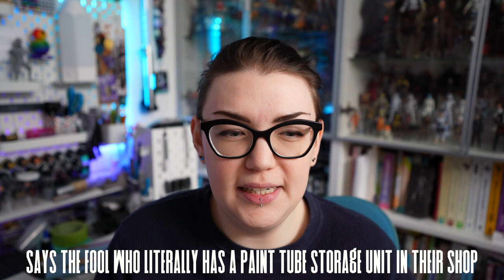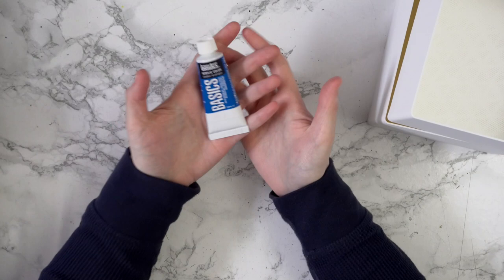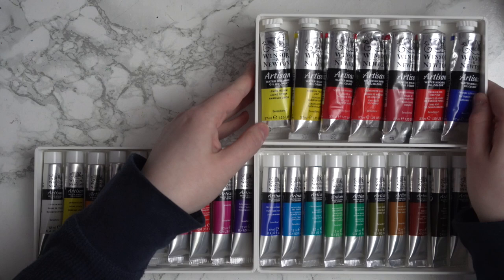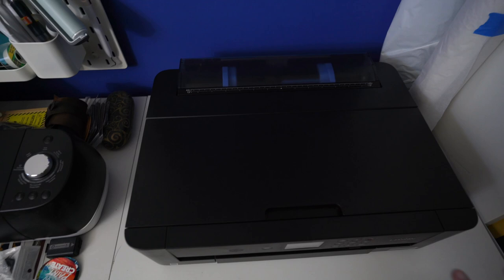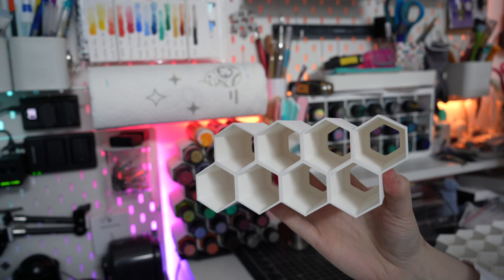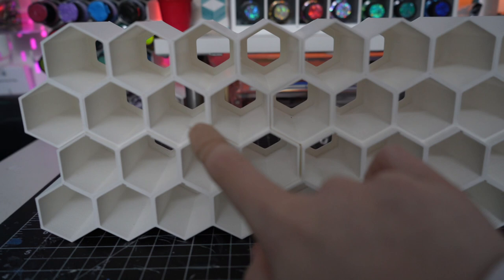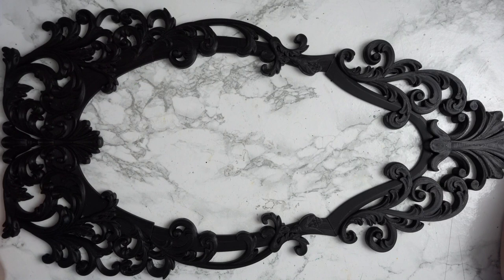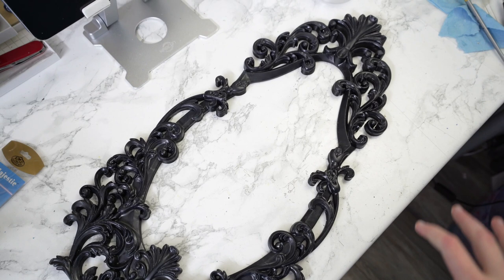New Paint Storage, Printer DRAMA & More | Studio Vlog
Etsy Shop

- My Links -